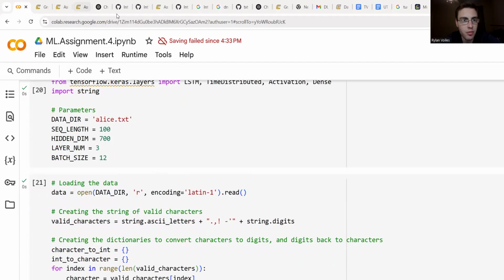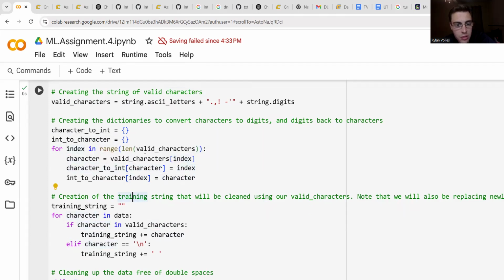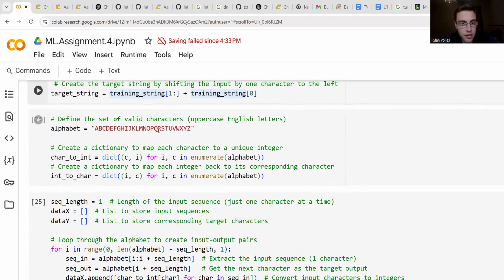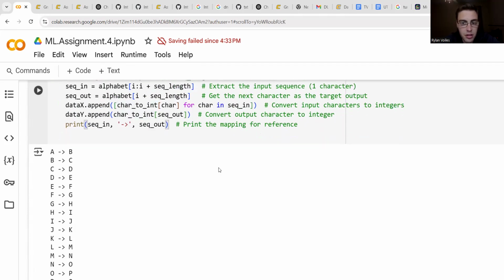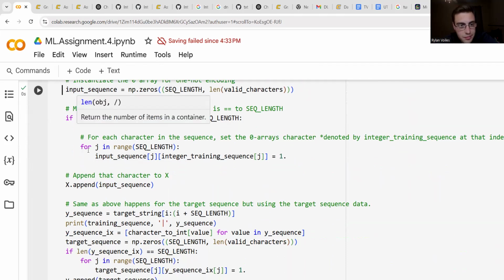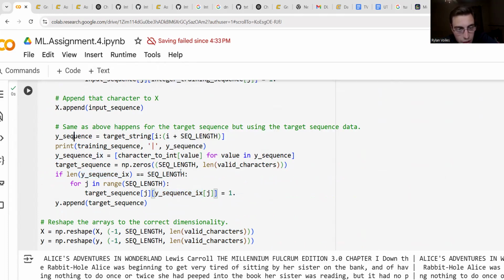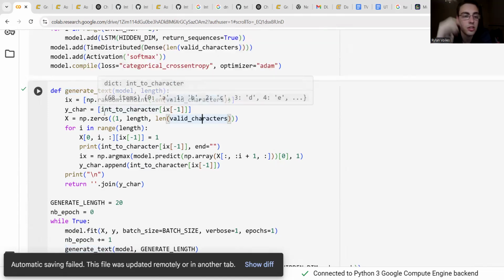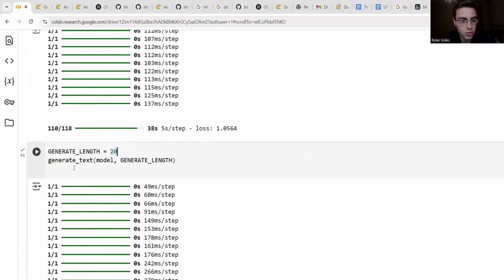ML assignment 4